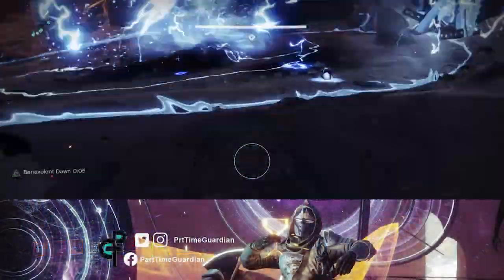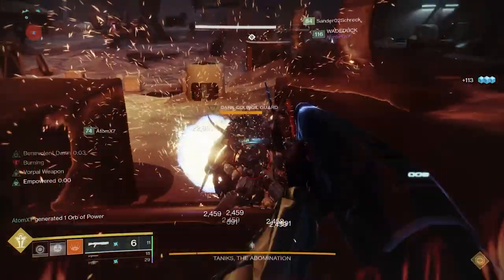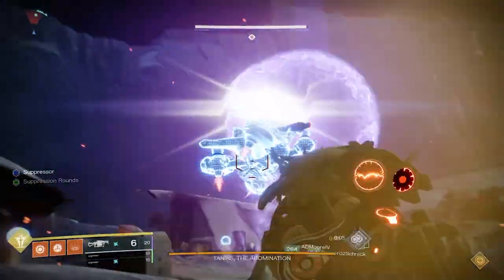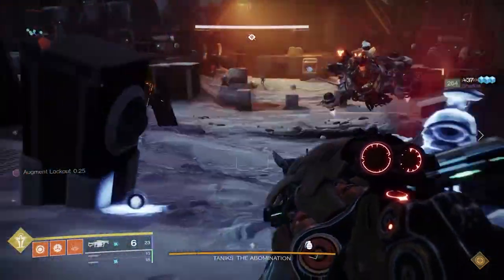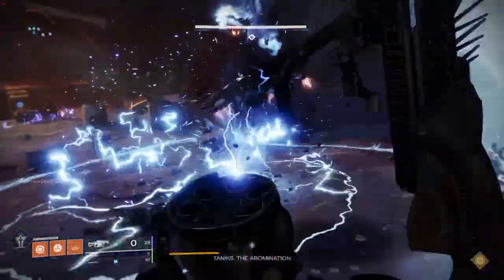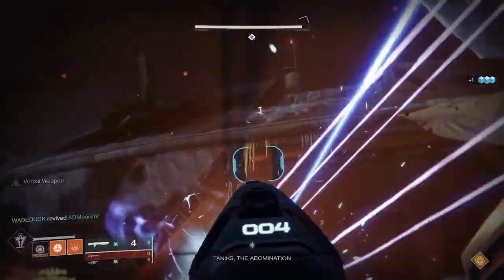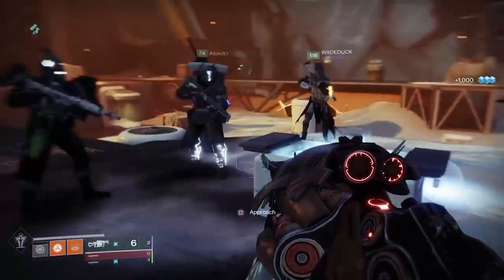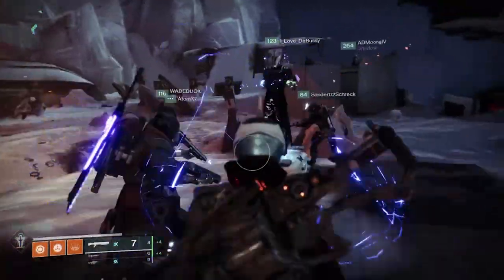Core Four Triumph. How to use the four ball method on Taniks for the Raid Challenge.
In this video PartTimeGuardian we will go over the core four triumph within Destiny 2.  This is a raid challenge within the Deep Stone Crypt Raid.  With this four ball method on taniks you can also easily one phase taniks the abomination and get your eyes of tomorrow rocket launcher.  Use this guide to easily finish the core four challenge in destiny 2.